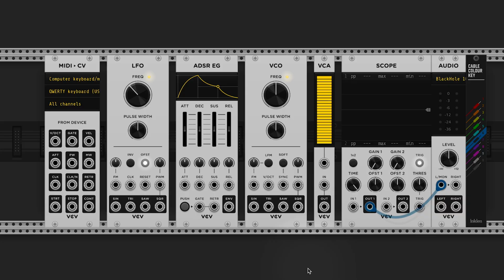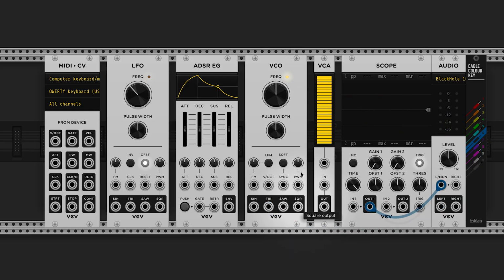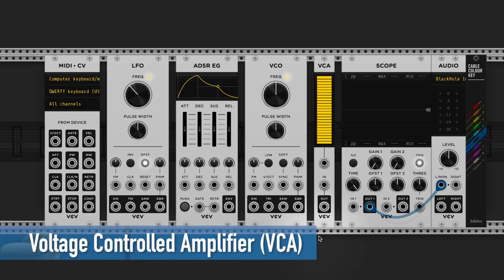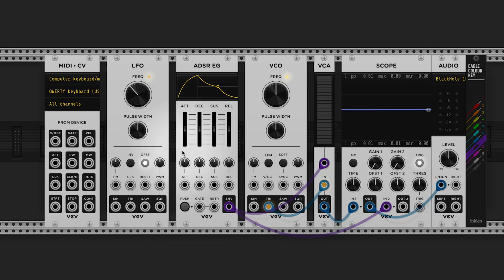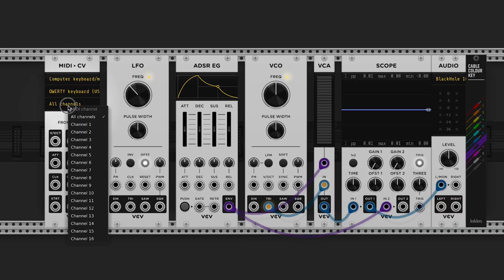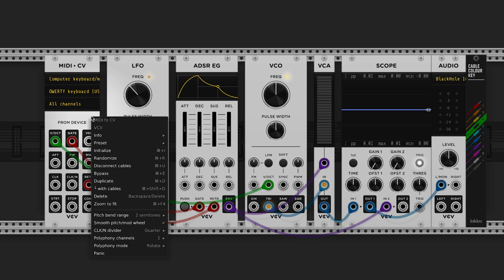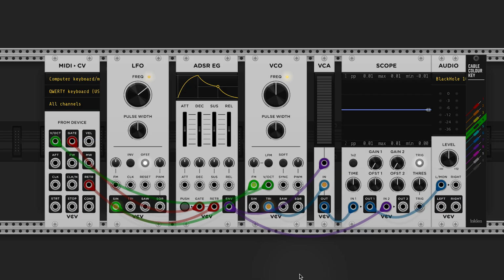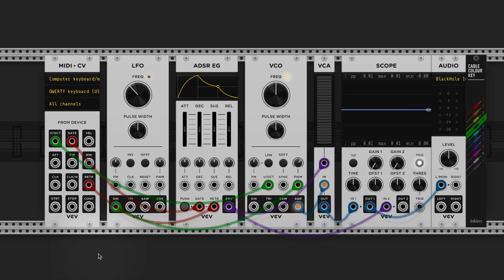VCV Rack 2: Creating a Basic Synthesizer Voice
In this video I walk through creating a basic synthesizer voice using VCV Rack 2.

0:00 Start
0:16 Voltage Controlled Oscillator
2:31 Voltage Controlled Amplifier
3:03 Envelope Generator
4:32 MIDI to CV
6:46 Low Frequency Oscillator

This content is created in the VCV Rack 2 software.
All original graphic elements created by Tanner Martin Creative.